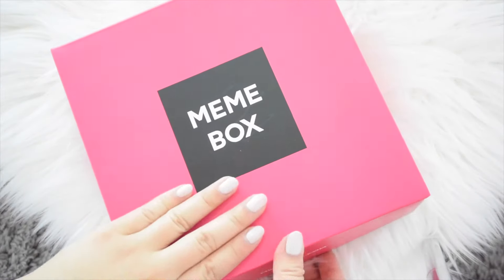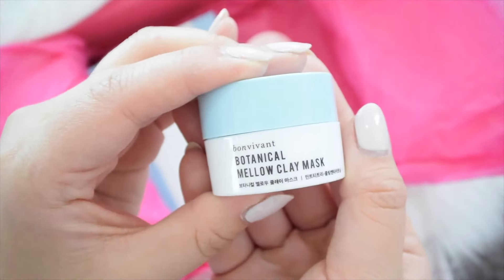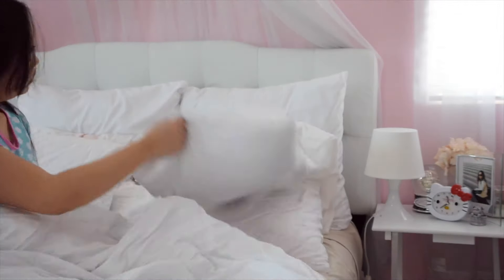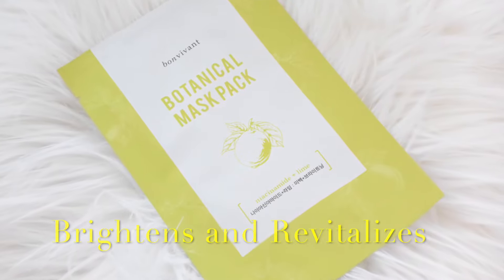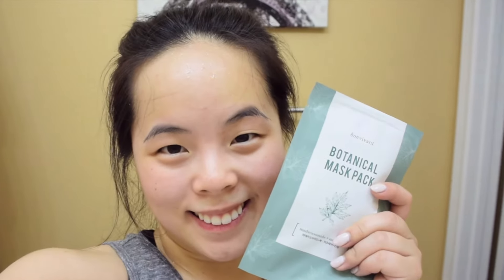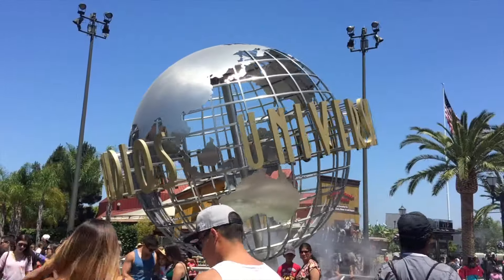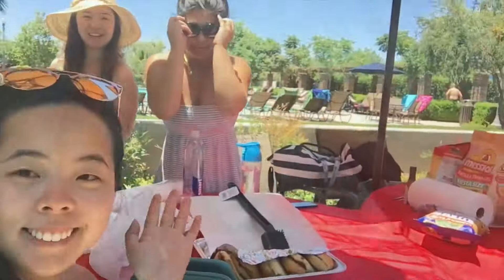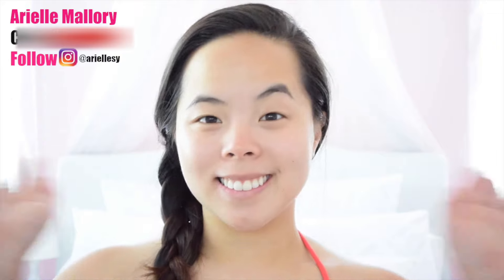MEMEBOX: 14 day Bonvivant Botanical Face Sheet Mask Set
Try out memebox 14 day Bonvivant Botanical Face sheet mask set for dry skin, in seven days im showing you how amazing my face looks and feels! what more for 14 days?

XOXO
Arielle Mallory